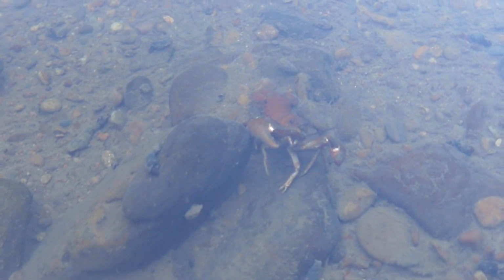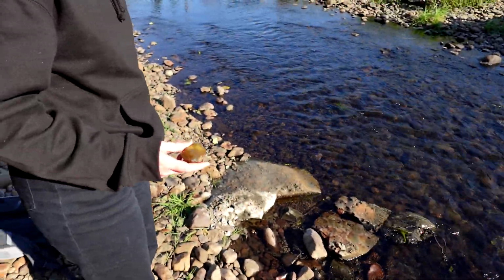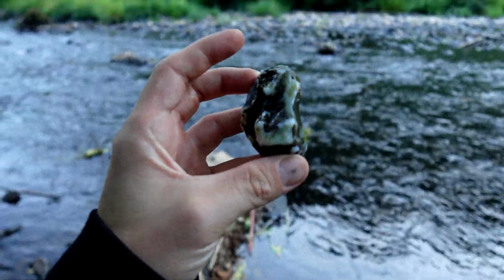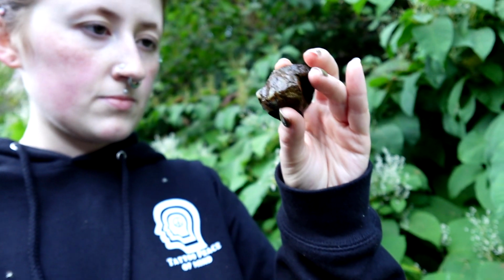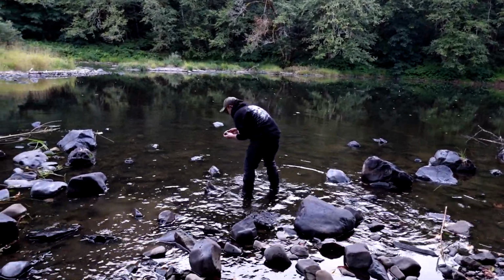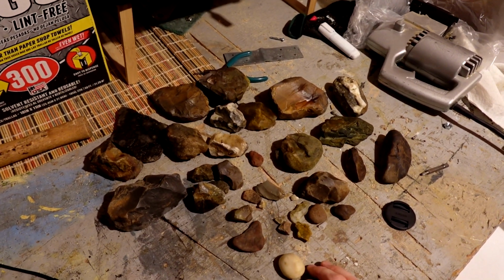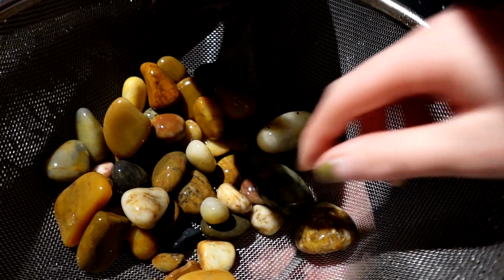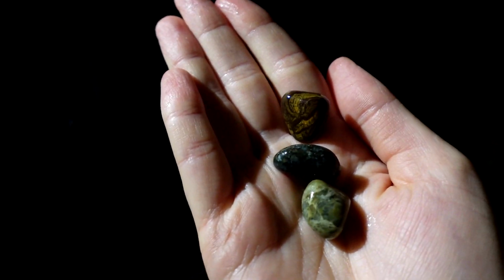Beginner Oregon Rockhounds find Huge Agates!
Another great hobby to enable us to explore places that we wouldn't otherwise go! And it comes with awesome souvenirs. + Noobie rock tumbling.